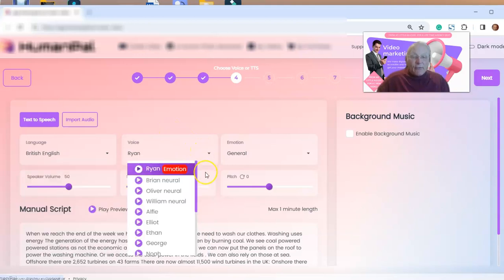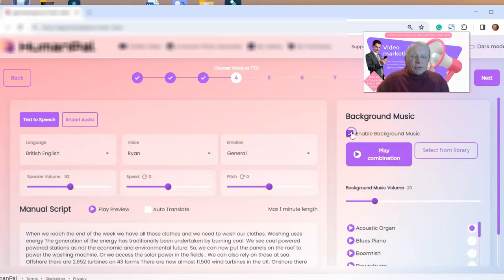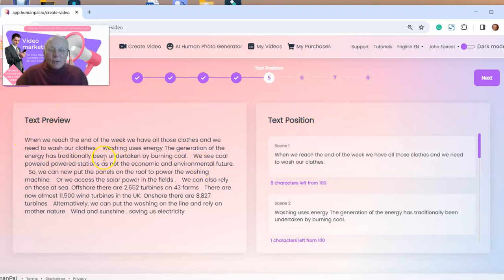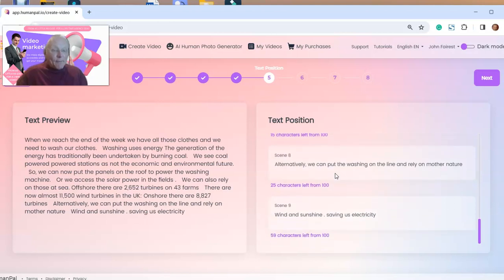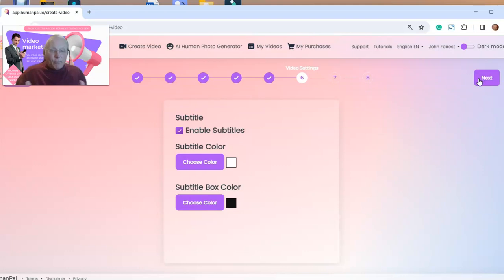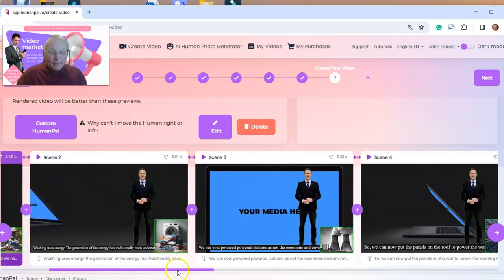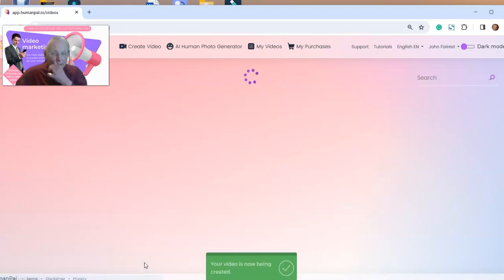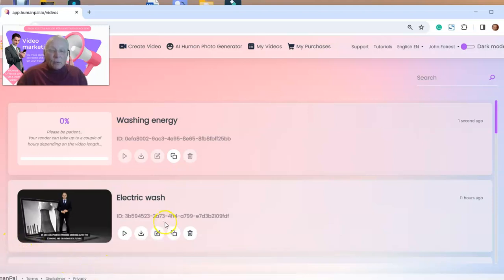creating a video with Human Pal and Artistly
Initially, you need the image from a source like Artistly. However, with images from Artistly the opportunity to create a video for your message becomes a practical solution.
The ability to change your language and the ability to clone a video with a different language opens the door to multi-lingual communication .
The platform also provides an option to pitch a voice, as well as the speed of delivery. It is possible to add a number of images/videos to the video as we see.